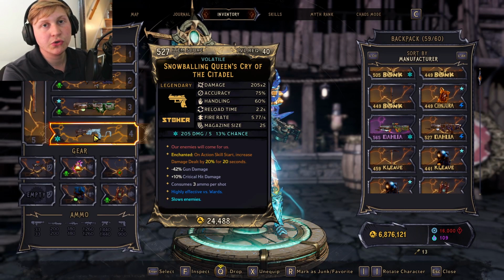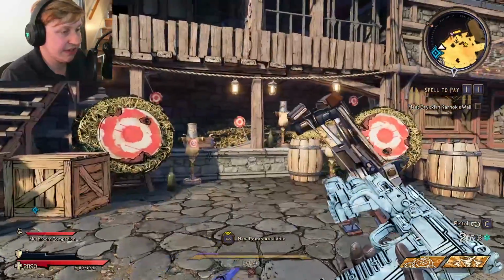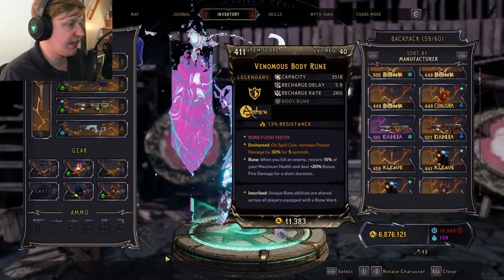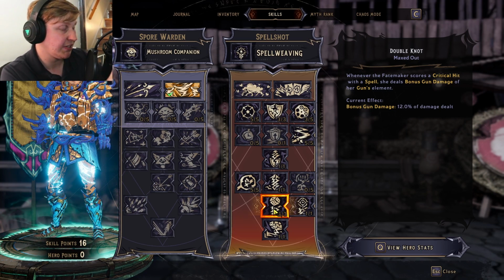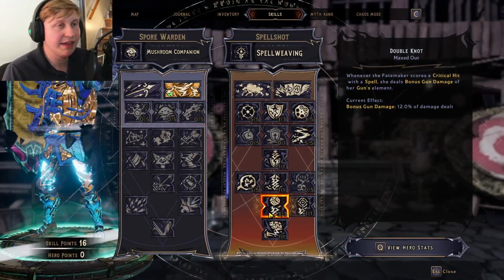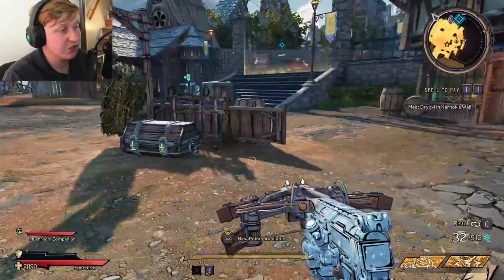(COMMON MISCONCEPTIONS) Queen's Cry Scaling & Spell Proc Effects | Tiny Tina's Wonderlands (Build)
Heya Buddies, I wanted to clear up this common misconception I often hear about Queen's Cry that is often stated as fact. Clawbringer Spore Warden Graveborn Brrzerker Stabbomancer Spellshot Blightcaller each has their own unique builds and you can mix and match them. Excited to see all the new Clawbringer Spore Warden Graveborn Brrzerker Stabbomancer Spellshot Bligthcaller Chaos Level 50 Level 40 Builds that will be created.

Looking to purchase any PC games? Consider supporting me

Description tags: Tiny Tina's Wonderlands, Tiny Tina Wonderlands, Best Build, Clawbringer, Spore Warden, Graveborn, Brrzerker, Stabbomancer, Spellshot, Blightcaller, Level 40, Chaos Level 50, Queen's Cry, Spells, Blast gasp, Double Knot